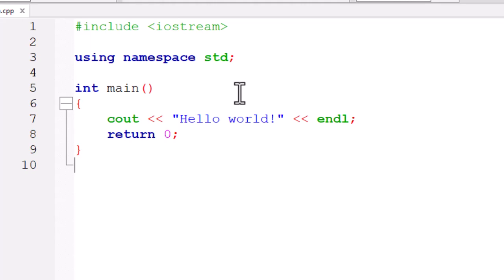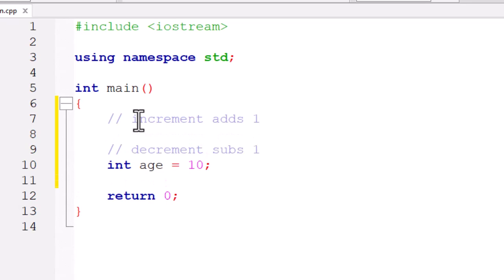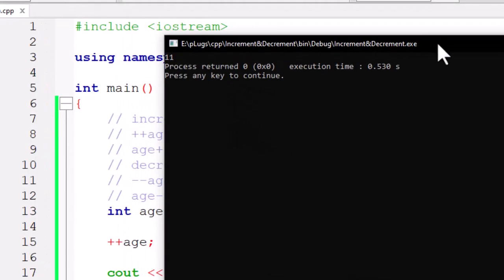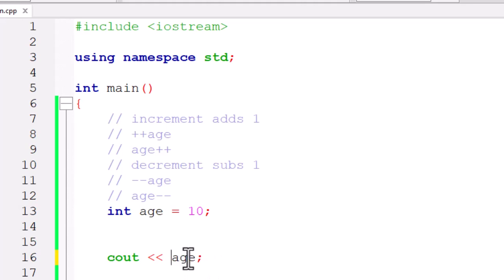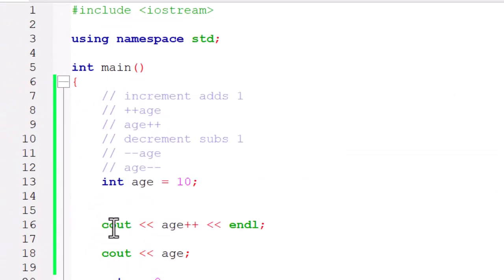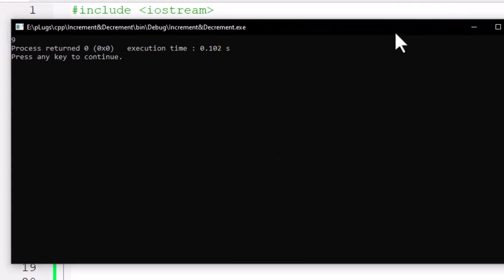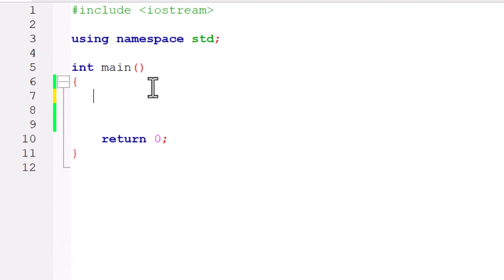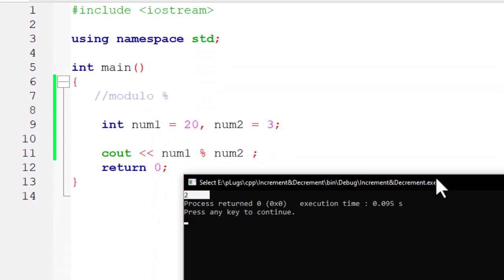Increment & Decrement Operators in C++ Explained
Hi fam, just dropped a video on increment and decrement operators
Don't forget to give a sub, a comment, a like and follow up

feel free to watch the above videos as well